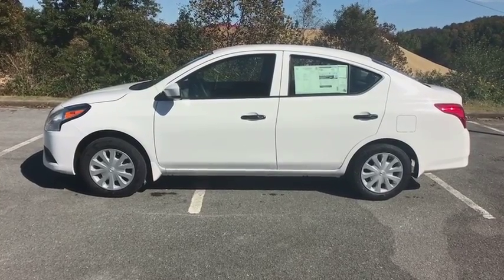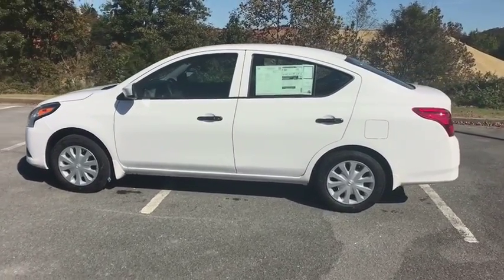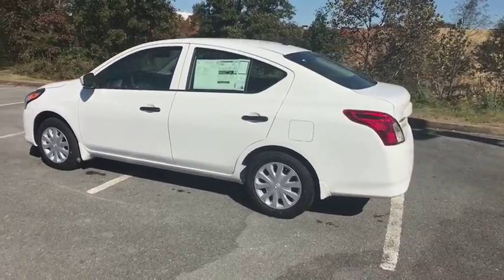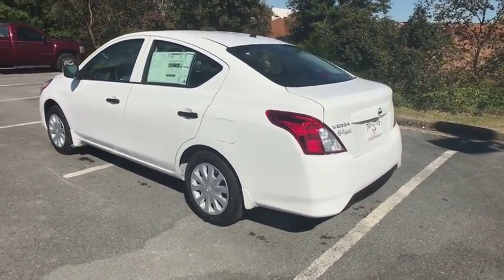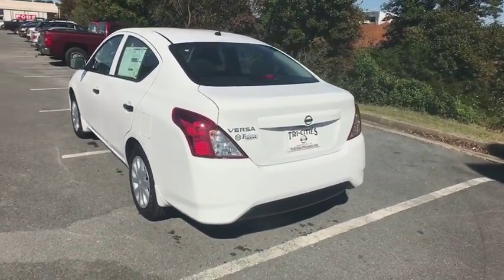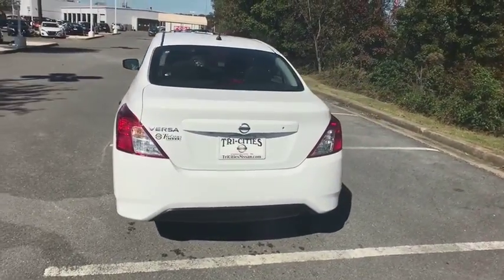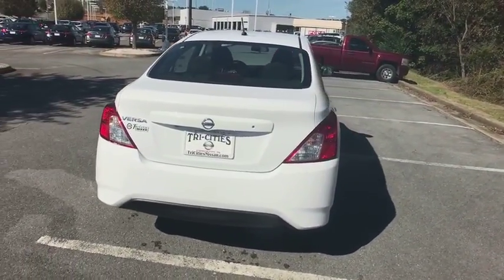2019 Nissan Versa Bristol TN, Bristol VA, Johnson City, Abington, Kingsport, TN 221492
Fresh Powder N 2019 Nissan Versa available in Bristol, Tennessee at TriCities Nissan. Servicing the Bristol VA, Johnson City, Abington, Kingsport, TN area.

TriCities Nissan
3602 Bristol Hwy

2019 Nissan Versa 1.6 S Carpeted Floor & Trunk Mat Set (5-Piece), Splash Guards. 36/27 Highway/City MPG, All Weather Mats
Wheels: 15 x 5.5 JJ Steel w/Full Covers,Adjustable Front Bucket Seats,Cloth Seat Trim,Radio: AM/FM Audio System,Streaming Audio Via Bluetooth,Driver vanity mirror,Dual front impact airbags,Dual front side impact airbags,Front anti-roll bar,Front reading lights,Front wheel independent suspension,Low tire pressure warning,Occupant sensing airbag,Overhead airbag,Passenger door bin,Passenger vanity mirror,Power door mirrors,Power steering,Radio data system,Rear anti-roll bar,Rear window defroster,Speed-sensing steering,Steering wheel mounted audio controls,Tilt steering wheel,Traction control,Trip computer,Variably intermittent wipers,Rear cargo: trunk,4 Speakers,Driver door bin,Bumpers: body-color,Brake assist,AM/FM radio,ABS brakes,Tachometer,Front Bucket Seats,Air conditioner,Electronic Stability Control